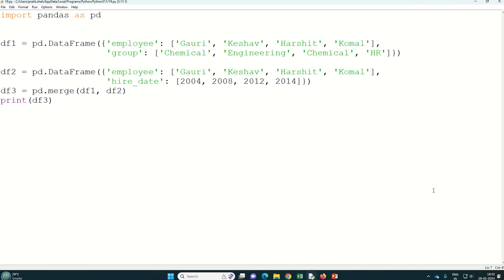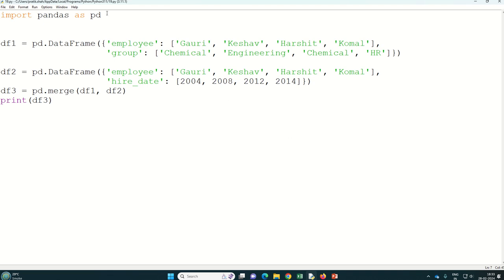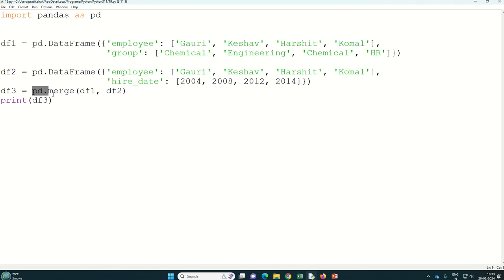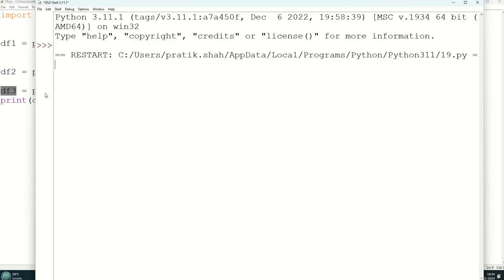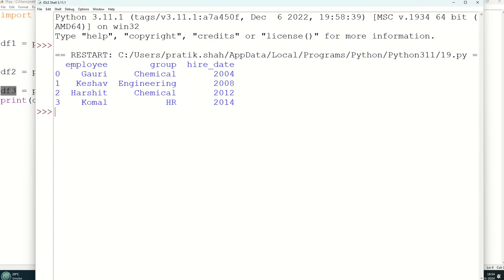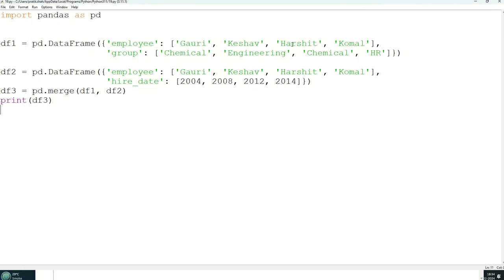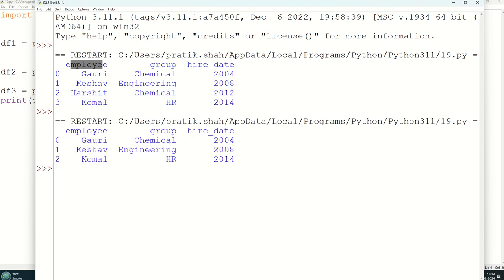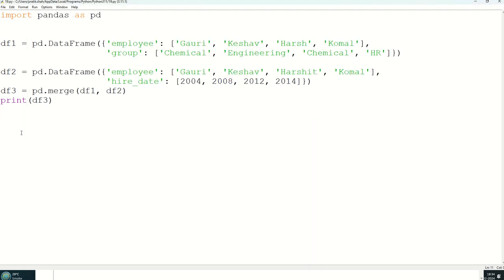Pandas part - 06 | Merge Two Dataframes in Pandas in python |MUST WATCH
df1 = pd.DataFrame({'employee': ['Gauri', 'Keshav', 'Harsh', 'Komal'],
                    'group': ['Chemical', 'Engineering', 'Chemical', 'HR']})

df2 = pd.DataFrame({'employee': ['Gauri', 'Keshav', 'Harshit', 'Komal'],
                    'hire_date': [2004, 2008, 2012, 2014]})
df3 = pd.merge(df1, df2)
print(df3)